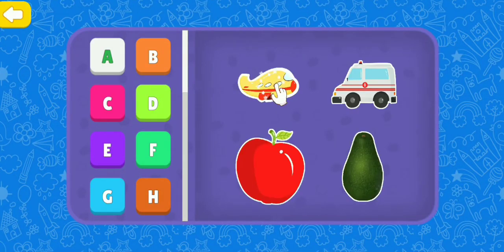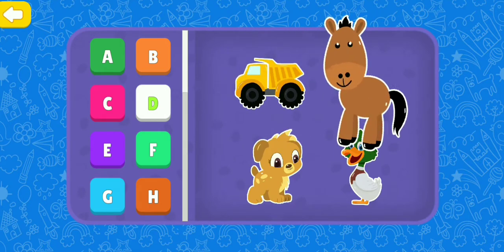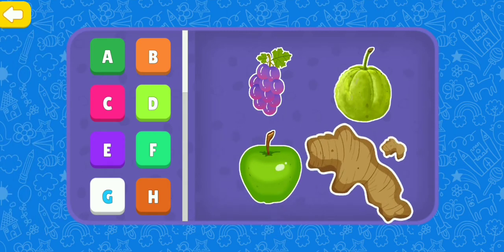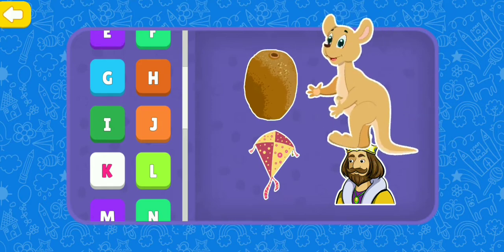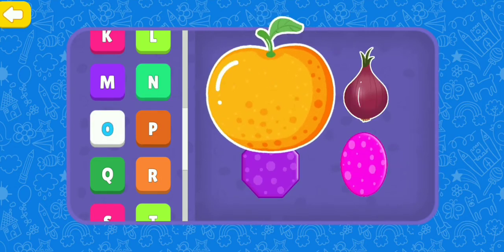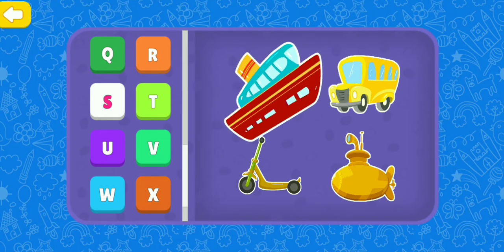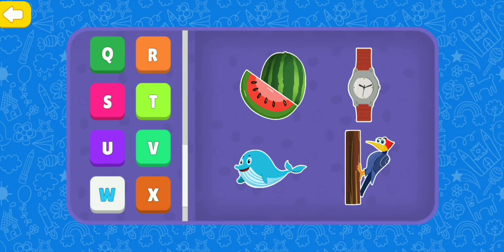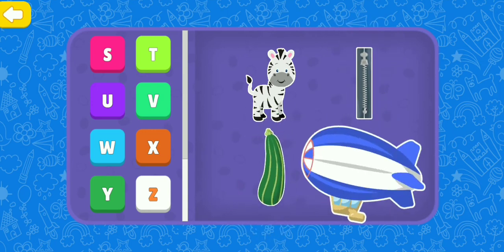A B C D पढ़ना सीखे वो भी इतने आसान व मजेदार तरीके से//मुझेतो पताही नहीथा इतनी मजेदार होती है पढ़ाई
Education with fun a b c d learning app so intresting learning video###$$$new trick learning for a b c d bachcho ko padai karane ka naya tareeka kuchh naya karne ka samay ##$$khel-khel me padai most importent movement for the kids